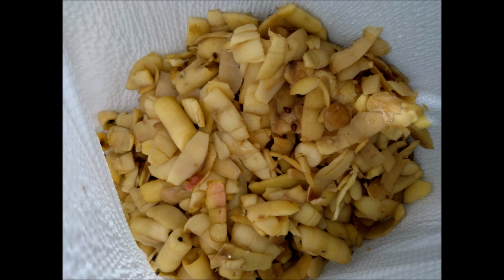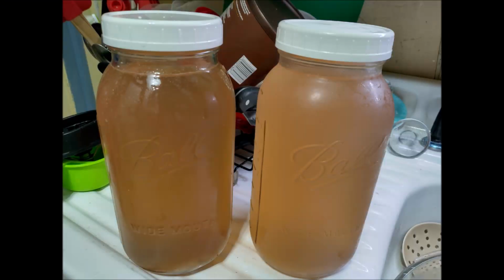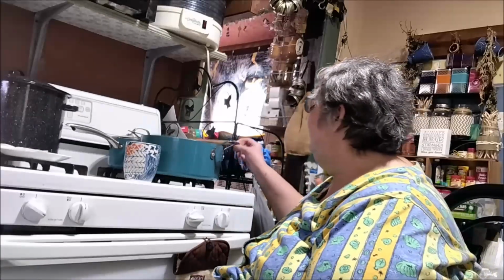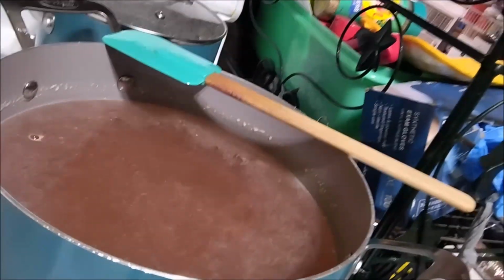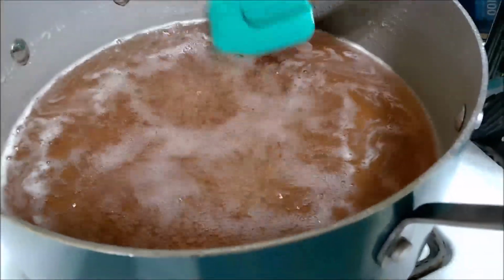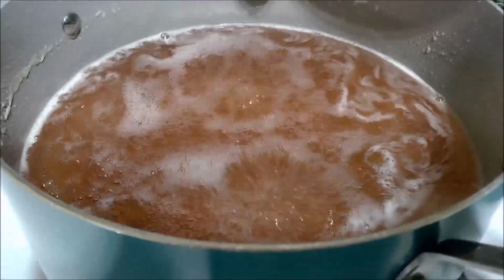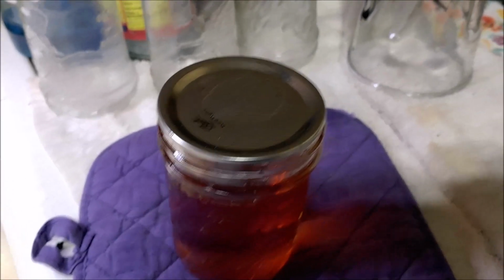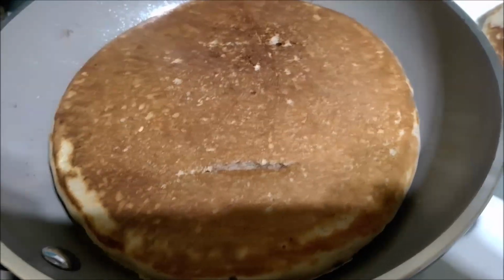apple syrup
However it turns out, I'll be grateful